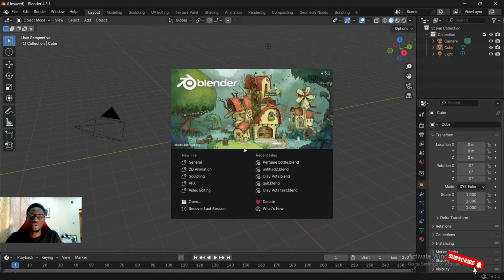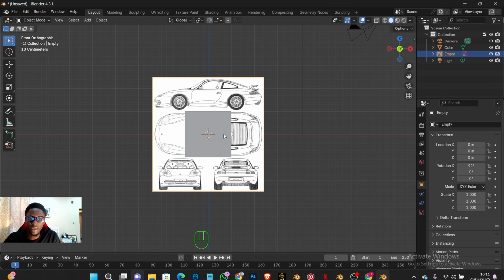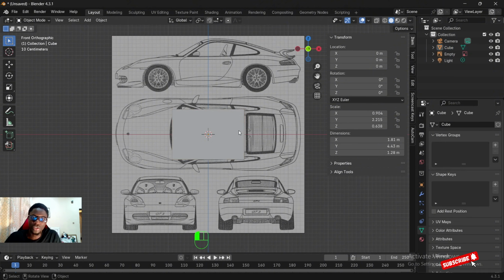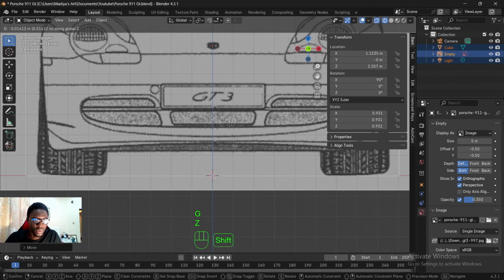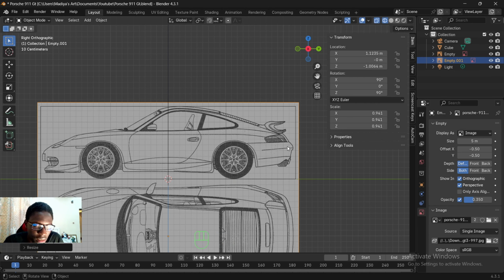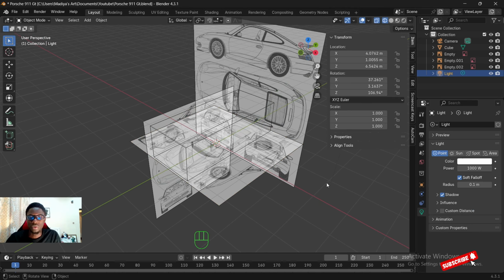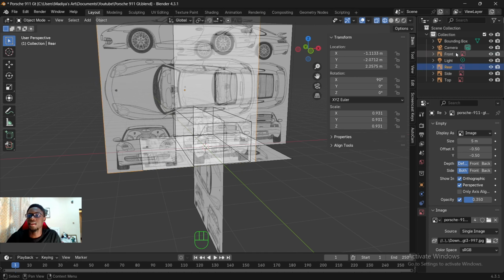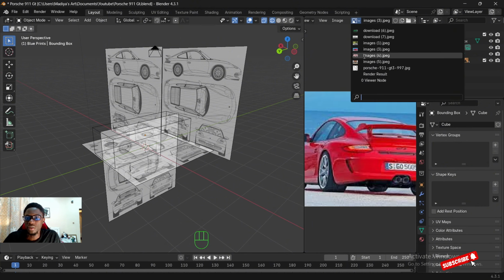Setting Up Porsche 911 GT3 Blue Prints in Blender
This is a detailed video of how to Set Up your Blue Prints in Blender

Links:
1. Blue-Print ( sorry Link to be Added later)